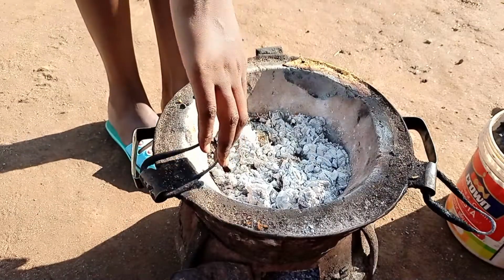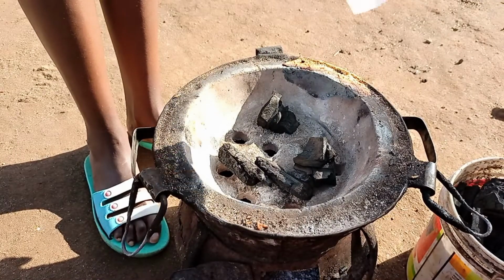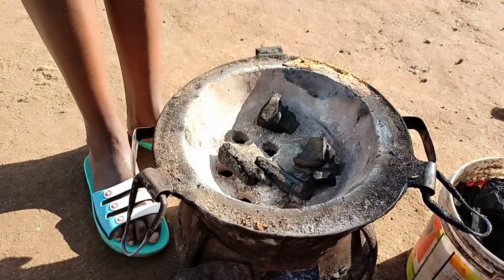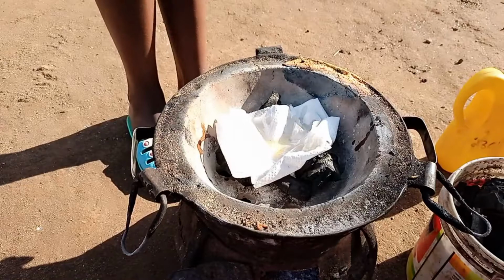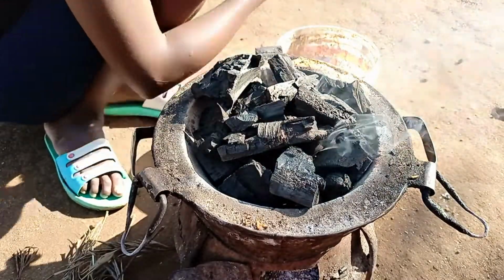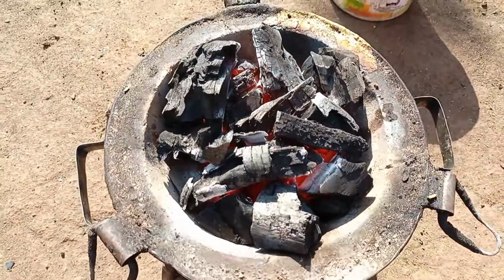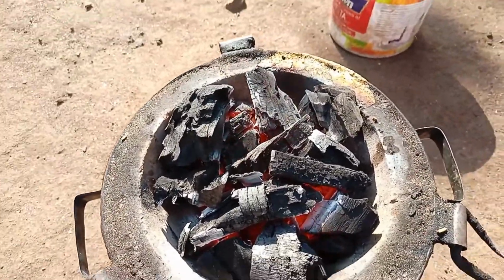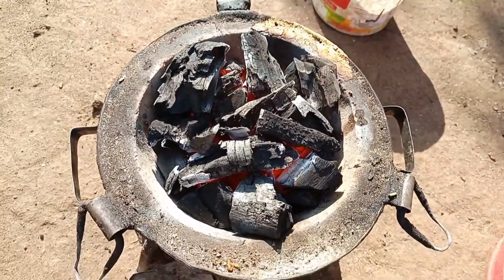Easiest way of lighting a charcoal Jiko using cooking oil tissue/ Wathoni Iguanya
Hey guys, if you struggle with lighting a Jiko fast, here is a solution for you.
Asanteni🥰🥰